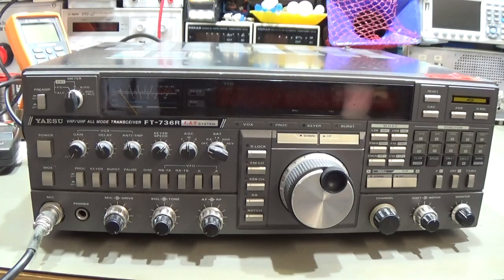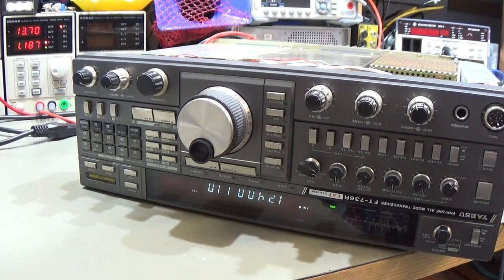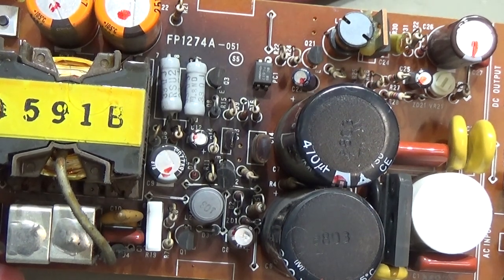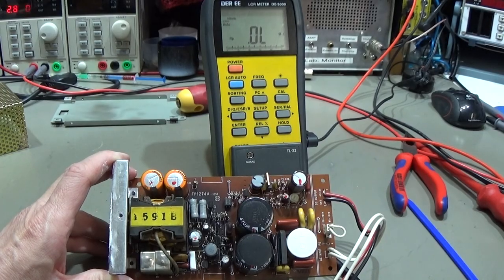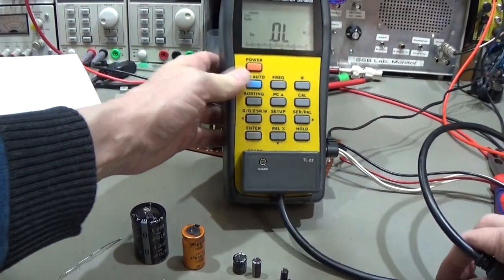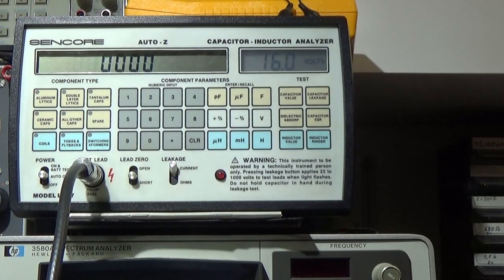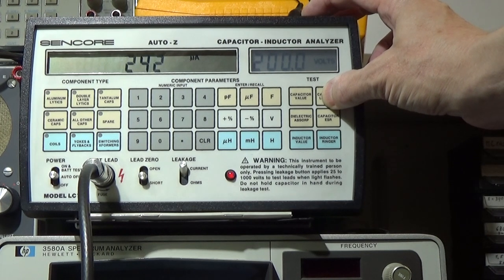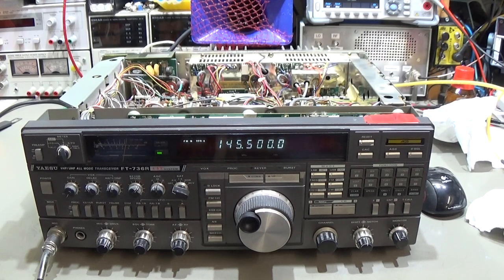#224 Yaesu FT-736R no switch on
Switching Mode Power Supply Repair